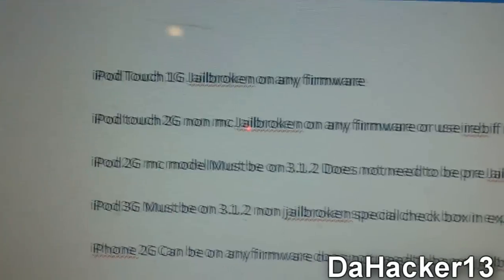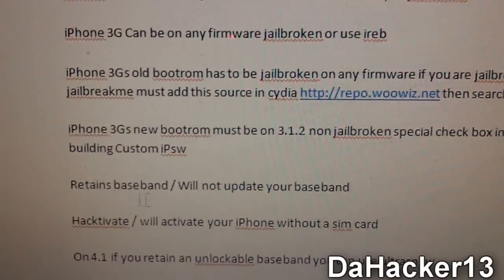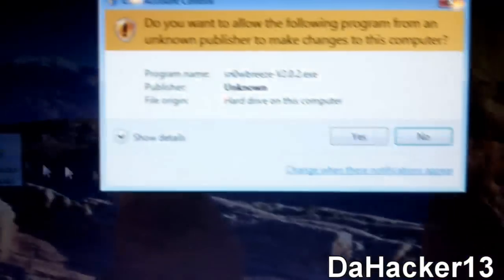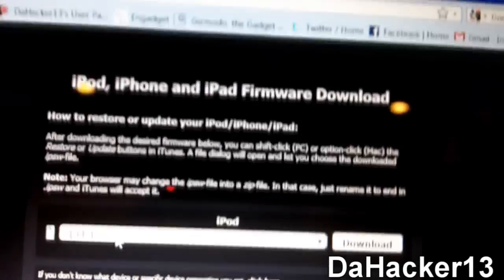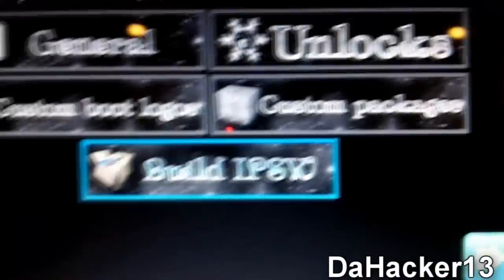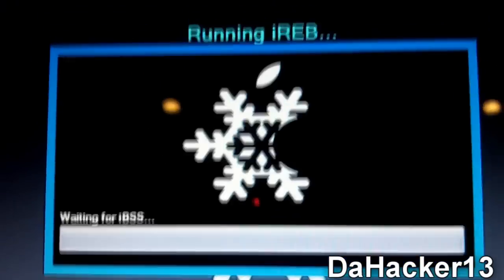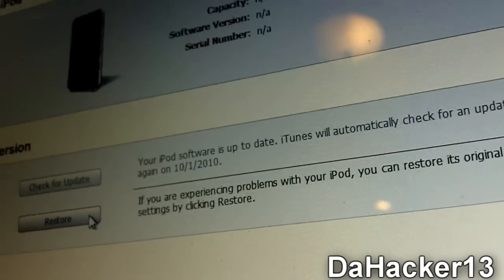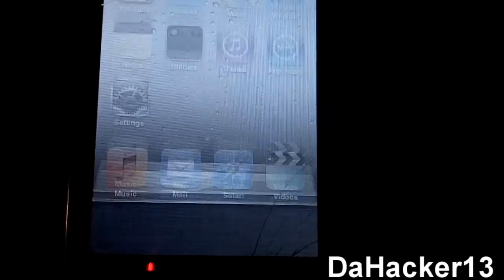How To Jailbreak Your iPhone/iPod Touch On iOS 4.1 Using Sn0wBreeze 2.0.1!! **WINDOWS ONLY**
In this video, I show you all on how to Jailbreak your iPhone or iPod Touch on the new iOS 4.1 firmware, using Sn0wBreeze v2.0.1.  This will NOT work on the iPod Touch 4, iPhone 4, or the iPad!  Also, this Jailbreak does NOT use the SHAtter Exploit, the SHAtter Exploit will be used in GreenPois0n as soon as it's released.

List of devices this works for and what you NEED to do to get it to work:

-iPod Touch 1G Jailbroken on any firmware

-iPod touch 2G (NON-MC) Jailbroken on any firmware OR use iReb if not Jailbroken

-iPod Touch 2G (MC MODEL) Must be on 3.1.2 and does not need to be Pre-Jailbroken

-iPod Touch 3G Must be on 3.1.2 NON-Jailbroken with the Special Box checked off in Expert Mode
iPhone 2G Can be on any firmware and does not need to be Pre-Jailbroken

-iPhone 3G Can be on any firmware Jailbroken or use iReb if not Jailbroken

-iPhone 3Gs old bootrom has to be Jailbroken on any firmware, if you are Jailbroken on Spirit or JailbreakMe, must add this source in Cydia , then search and install spirit2pwn

-iPhone 3Gs new bootrom must be on 3.1.2 NON-Jailbroken with the Special Box checked off in Expert Mode

-Retains baseband / Will not update your baseband

-Hacktivate / will activate your iPhone without a sim card

-On 4.1, if you retain an unlockable baseband, you can use UltraSn0w
Things You NEED to know:

**Remember, if you have an iPhone 3GS (New Bootrom) or an iPod Touch 3G, then you must click the check box that says: "Use iBooty Method (3.1.2 Installation Required)"

**If you get an error while restoring, unplug your device, and then plug it back in and TRY again!

**This Jailbreak requires restoring with a custom IPSW, meaning everything on your device will be removed (applications, songs, etc...) so make sure to back EVERYTHING up in iTunes before doing this!

**Lastly, make sure to go SLOWLY through the Jailbreak process, if you rush and miss a certain step, then this may not work.